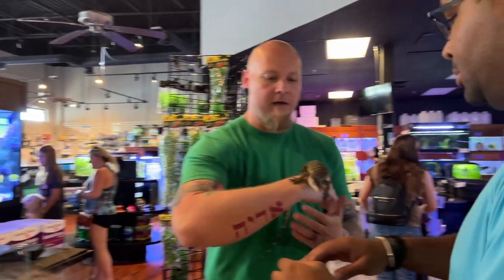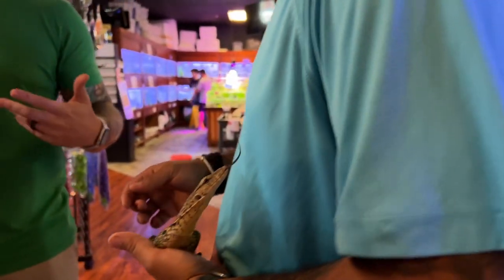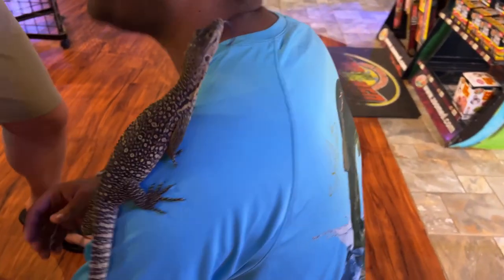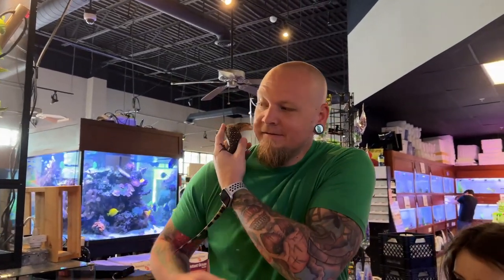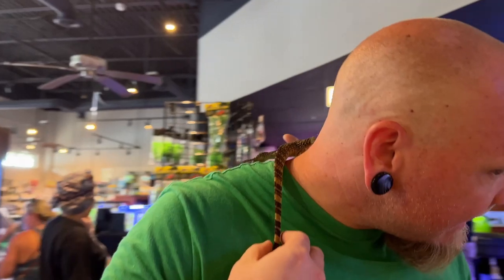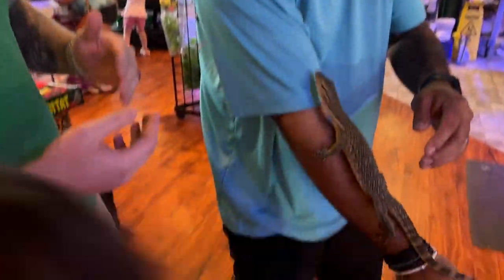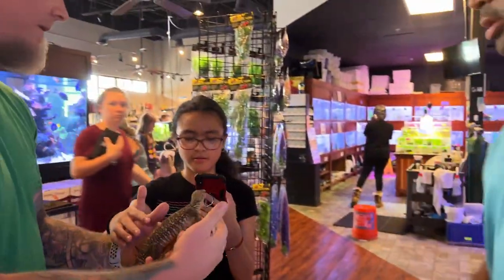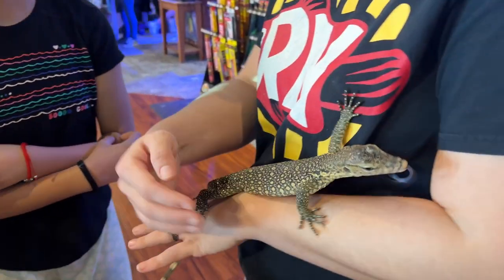Taking Our Water Monitor To A Pet Store!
Today, we are taking our water monitor to a pet store!  The Asian water monitor is a wonderful pet lizard and we enjoy teaching others about these awesome reptiles!  Animal education is SO important for the future of this hobby...and it starts with teaching kids about animals!